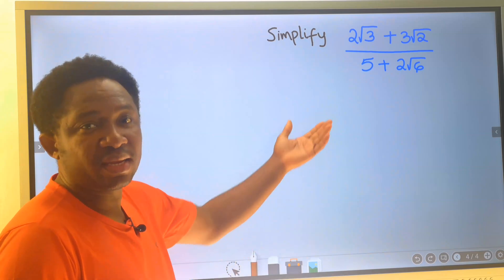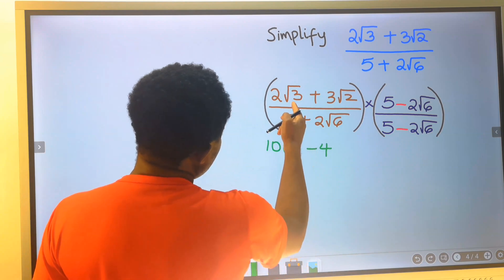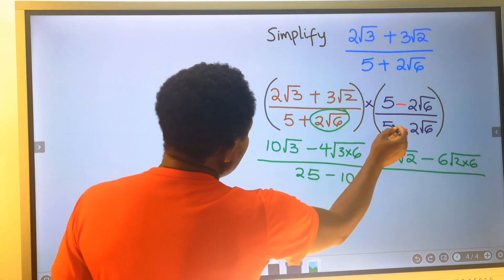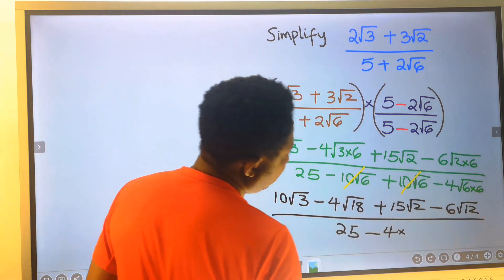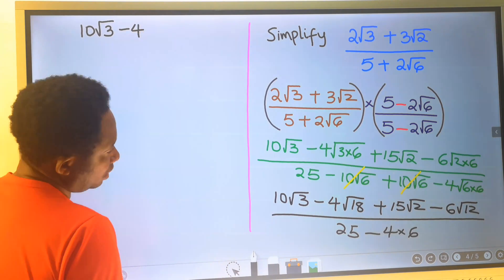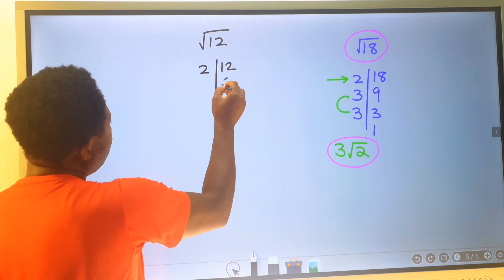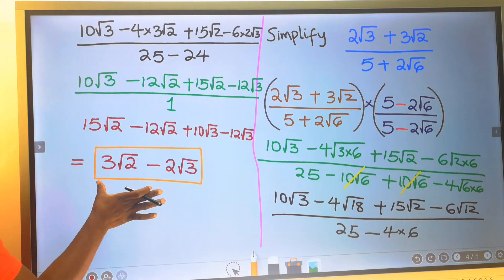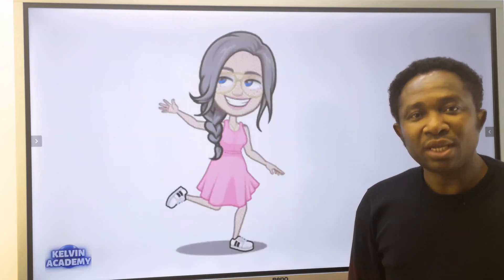Learn RATIONALIZING CONJUGATE SURDS of Constant and Radical